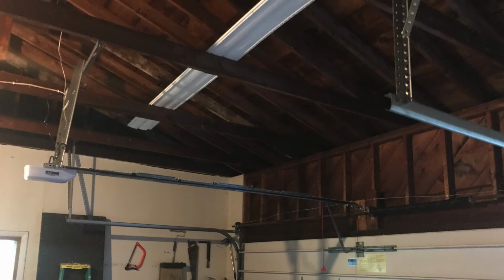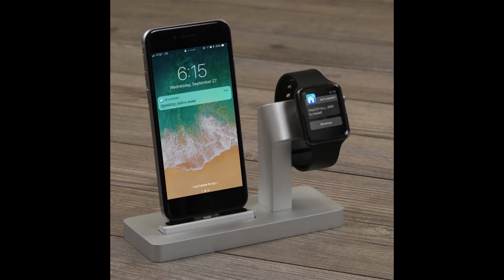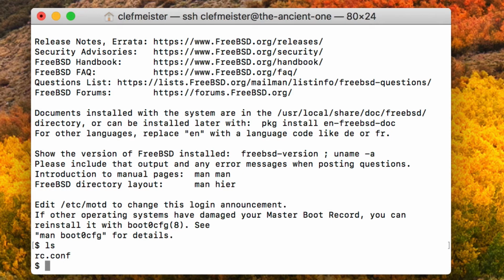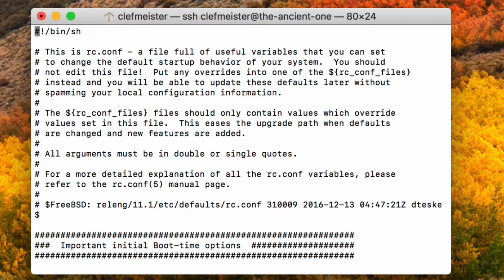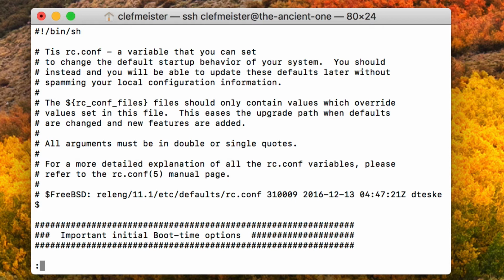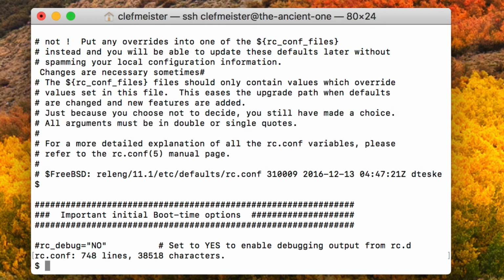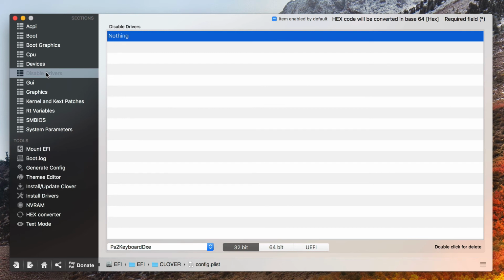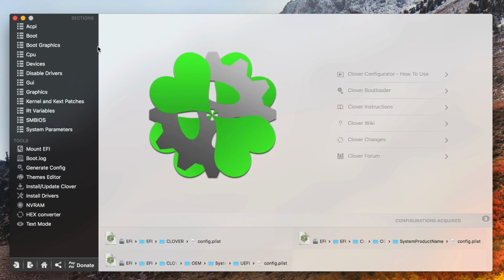A Smart Garage Door Opener, the vi editor, and Clover Configurator - Terminal Tinkering 4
In this episode of Terminal Tinkering, Jeff Butts shows you the Skylink ATOMS Garage Door Opener and how it can revolutionize your quality of life. Then he spends a few minutes teaching you the basics of the vi editor, rounding things off with a quick tour of Clover Configurator.